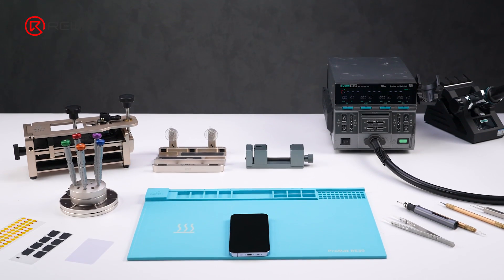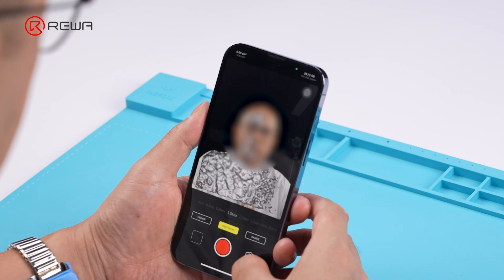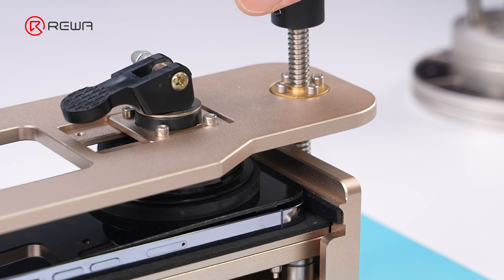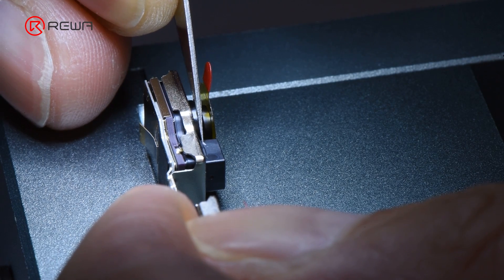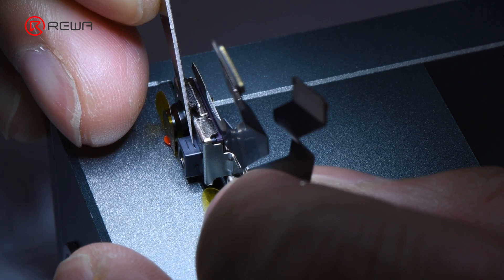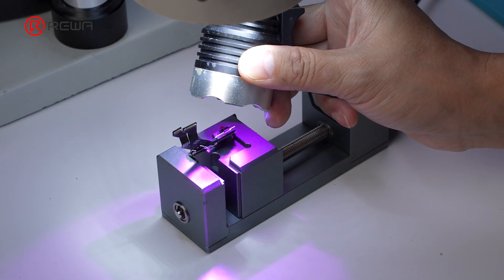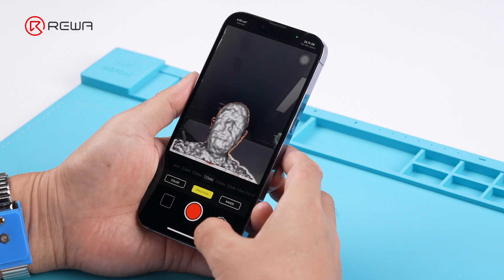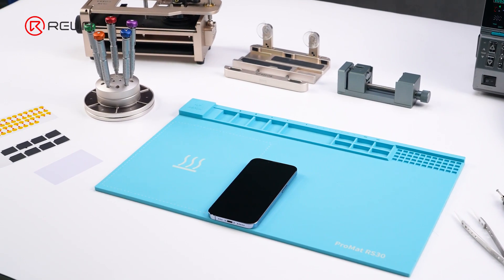iPhone 13 Pro Face ID Common Failure - Fixing without Dot Projector Disassembly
Based on our Repair case analyise, we will share you an Easy and effcient way to fix  iPhone 13 Pro Face ID common issue. And this method we don't need to
disassemble dot projector, just reset its interior lens and use UV glue and UV Curving Lamp to fix it. Then we will reinstall the face id assembly and test it.
hope it can bring you some Face id repair inspiration. Stay tune for more REWA Repair case share.

Tools in this video:
RS50 Phone opener:

Holding Fixture:
Face ID Module And Dot Projector Board: